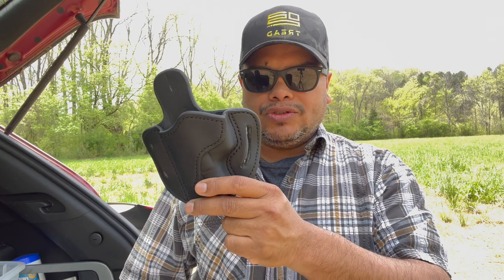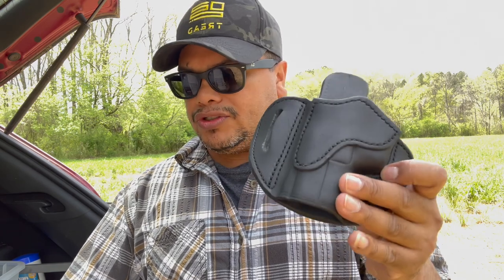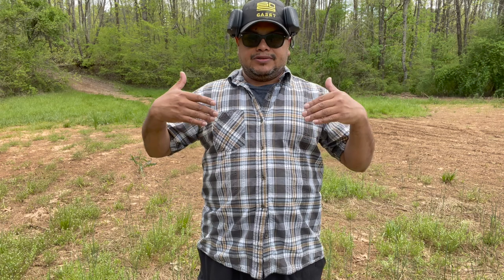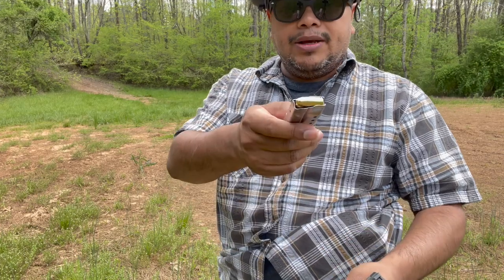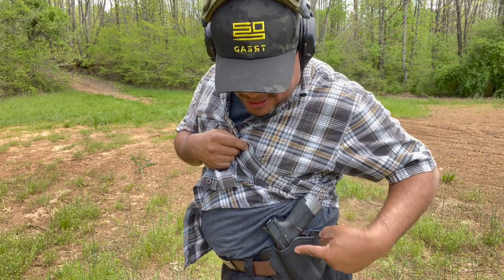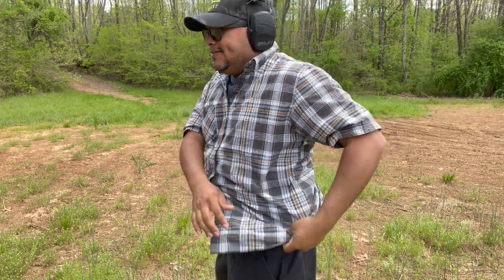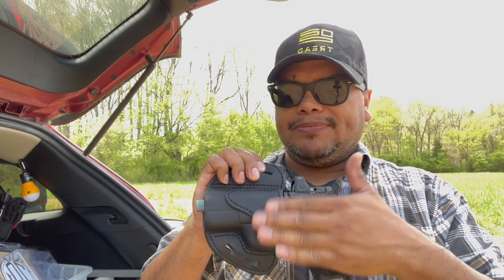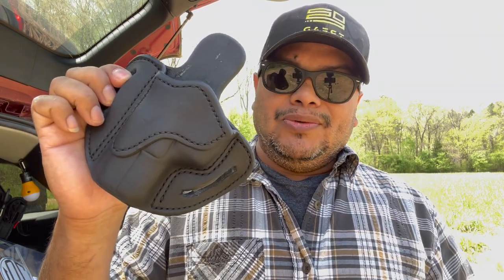OPTIC READY BH2.1 – OPEN TOP MULTI FIT HOLSTER 2.1 | 1791 GUNLEATHER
This Open Top Multi-Fit Belt Holster, conveniently referred to as the BH2.1, offers excellent retention for a wide range of firearms. Works well firearms from FNX, Colt, Beretta, Browning, FN, Glock, H&K, Kimber, Ruger, Sig Sauer, Smith & Wesson, and Springfield.  This OWB belt holster will hold your firearm snug to your body offering reliable and comfortable carrying all day long.  Plus, with the many colors choices we offer the BH2.1, you can find the best style for your firearm and best fit for your personal style.

1791 Gunleather products are distinguished in the following ways:
Handcrafted using premium 100% Certified American, Heavy Native Steerhide leather.
Includes a strong, American steel clip that’s beveled for complete comfort and the safest retention.
Open top design for quick draw with your preferred carry-style in mind.
Multi-fit design that’s handcrafted to accommodate a wide range of firearms.
Reinforced stitching ensuring quality, security, and a lifetime of enjoyment.
Lifetime warranty commitment to our customers with each product.